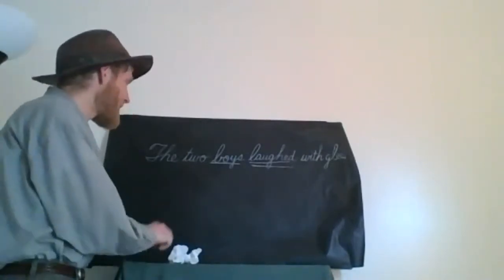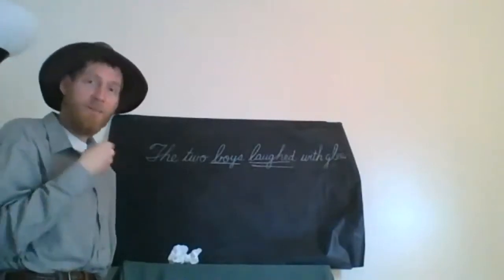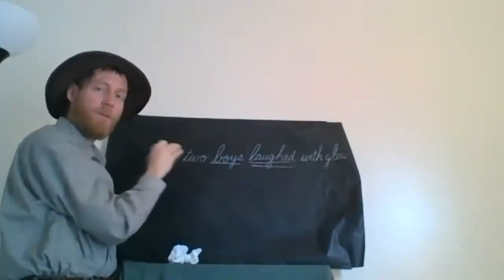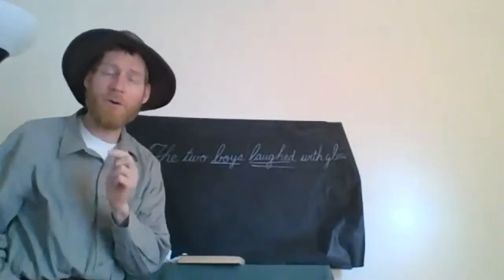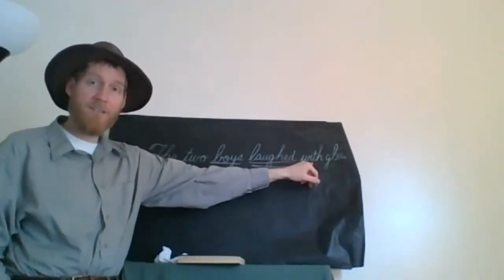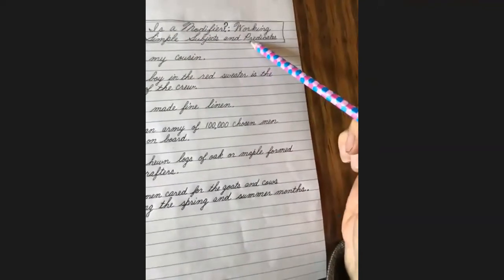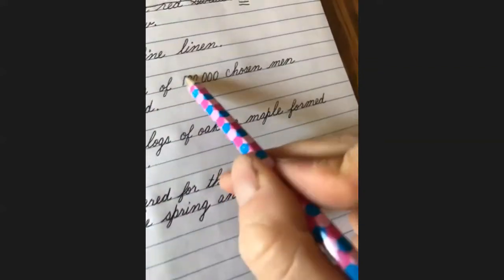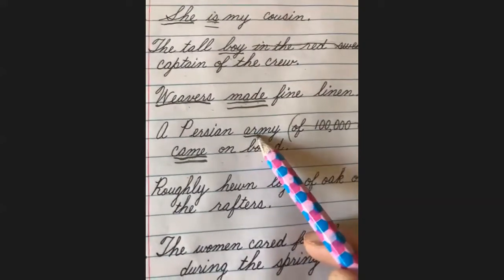What Is a Modifier? Working with Simple Subjects and Simple Predicates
Join me as we learn about finding simple subjects and simple predicates.  And what is a modifier anyway?  Be careful about words in a prepositional phrase that may appear to be a subject.